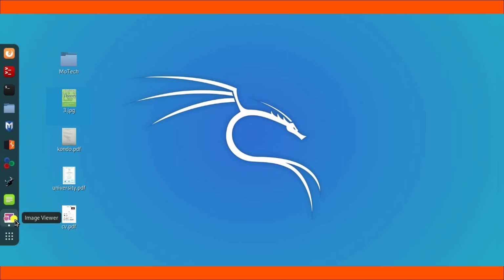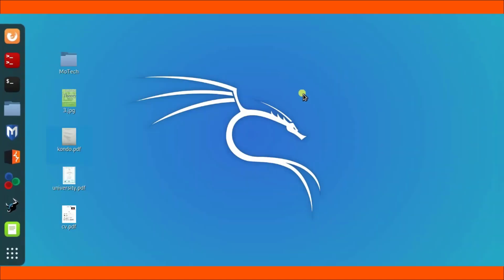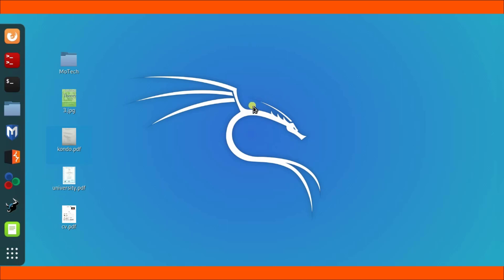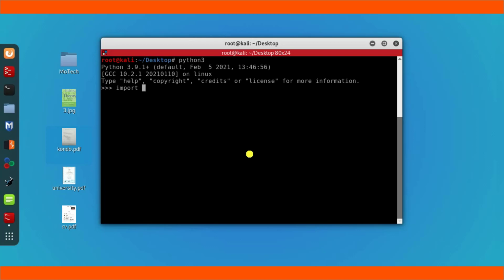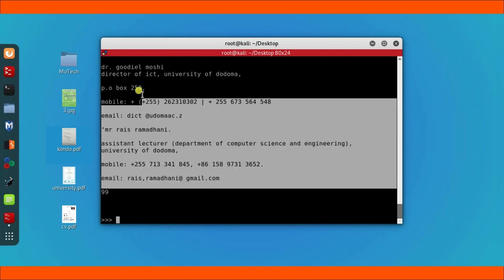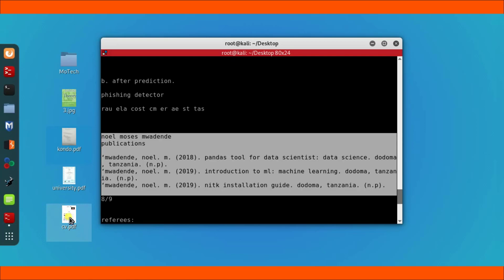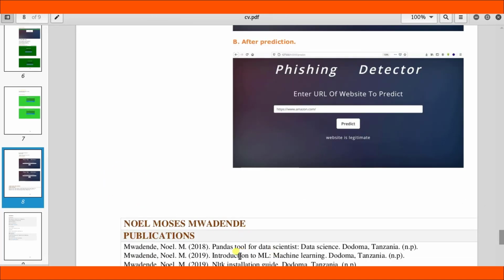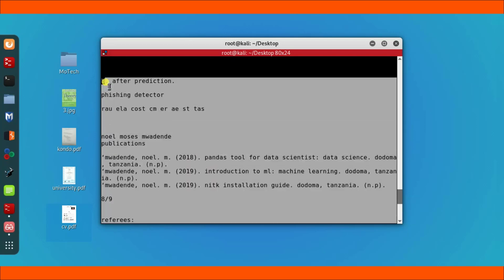How To Extract Text From PDF Using NoelOCR - Python